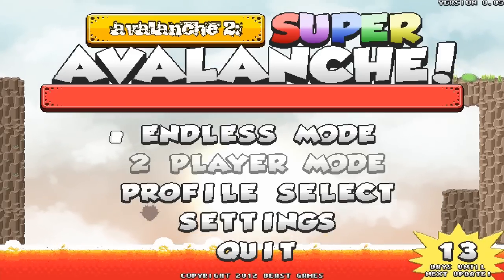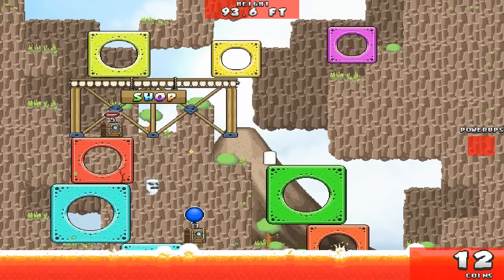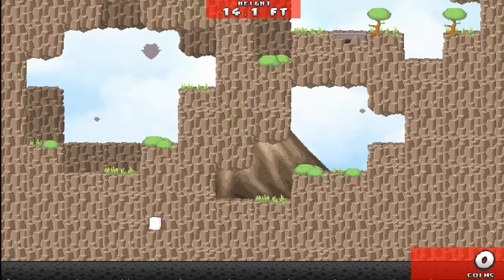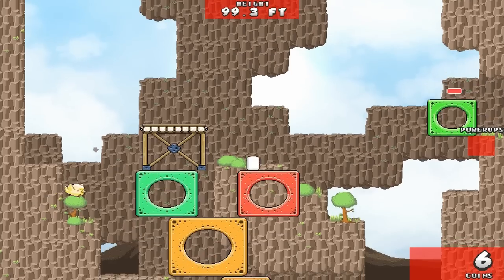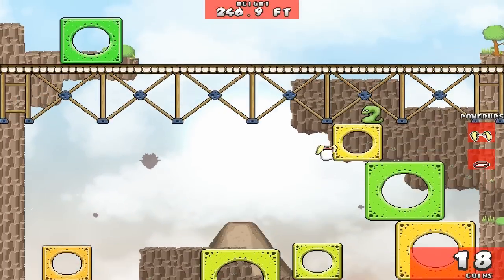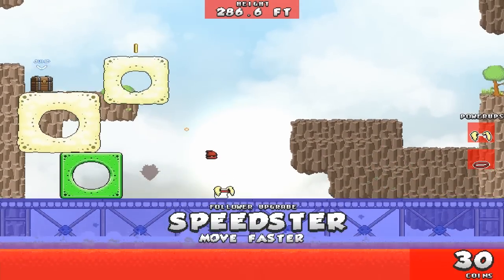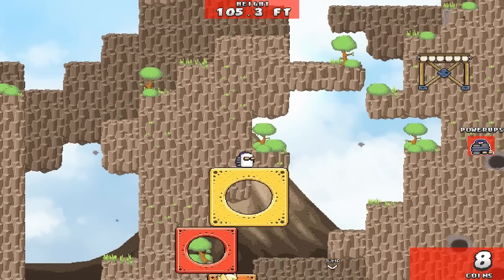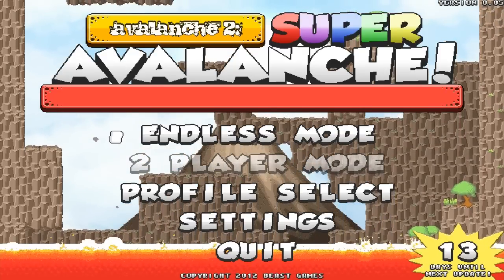Indie Impressions - Avalanche 2: Super Avalanche (Alpha)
Sometimes I run into a game that's just pure, distilled, undiluted fun and Avalanche 2: Super Avalanche by Beast Games is exactly that. The premise is incredibly simple: climb the randomly falling blocks as high as you can... but as is usually the case, there's a bit more to it. A wall of lava is steadily rising from the floor, there are snakes, birds and giant bosses out to get you, and there is a whole assortment of interchangeable power-ups to find and try. A happy atmosphere, great sprite art, solid controls, and catchy music will keep you coming back time and time again to see if you can beat your last score in this ever evolving, early version of Avalanche 2. Definitely worth a look and the few dollars it costs to buy a copy - give it a try!